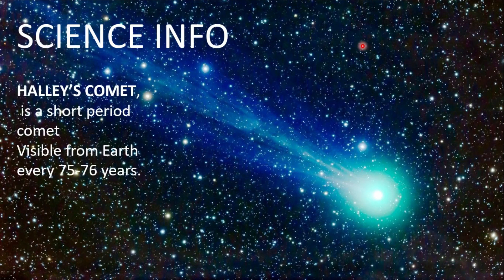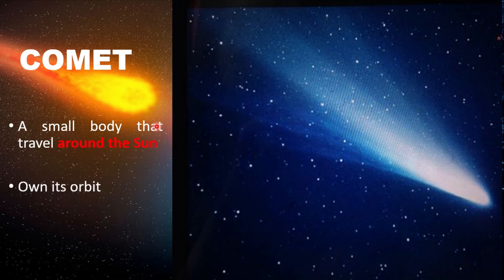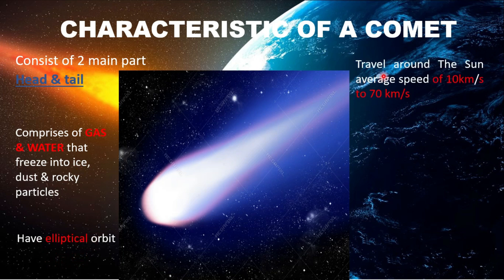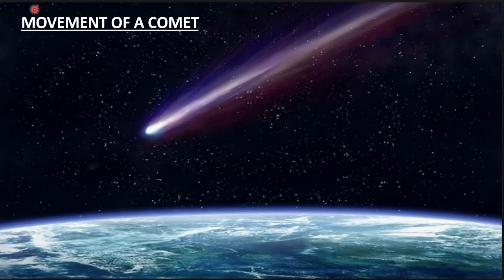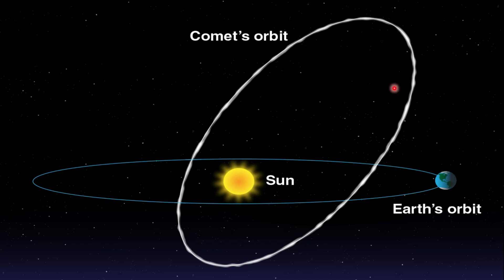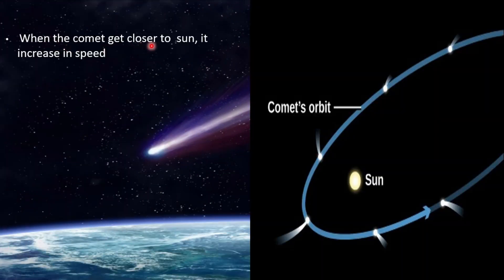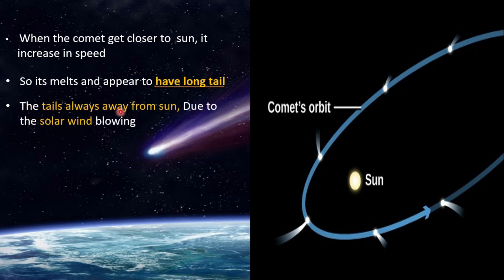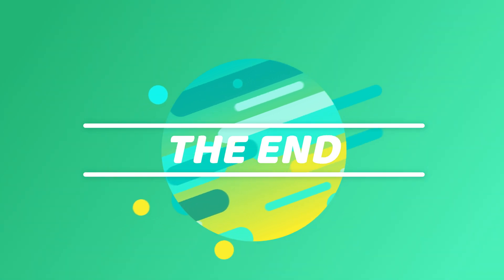SCIENCE DLP F2 CHAPTER 13 COMET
This video is about comet